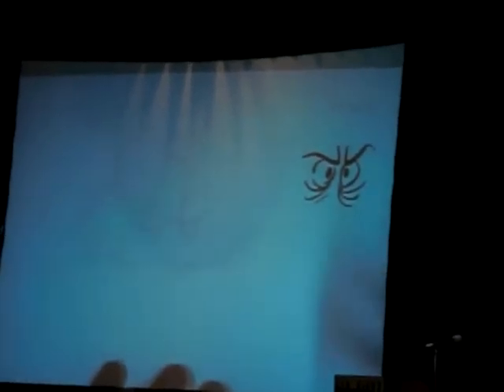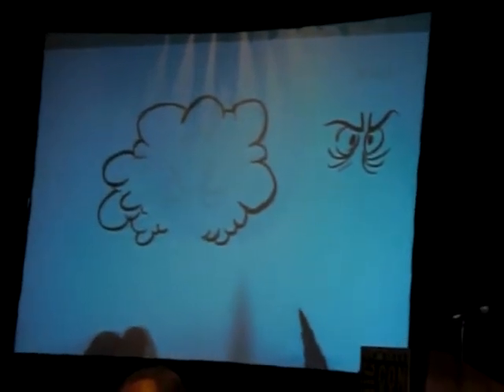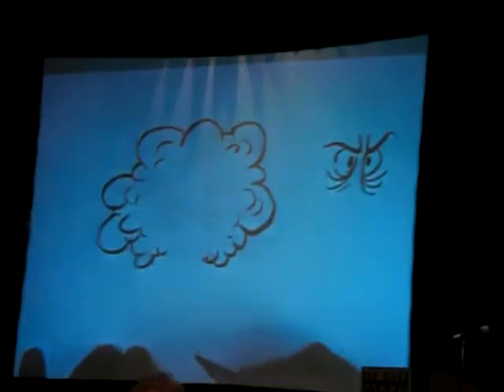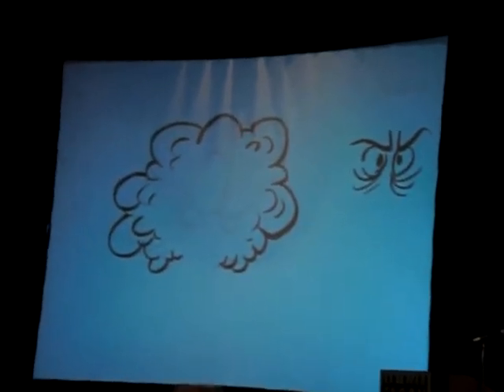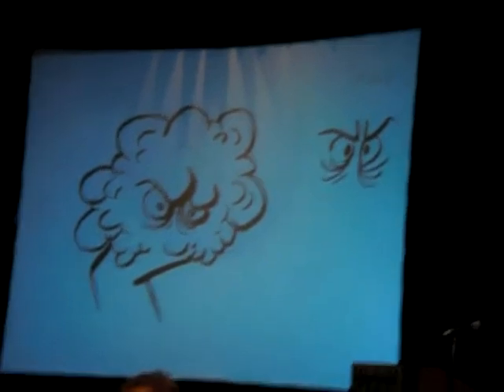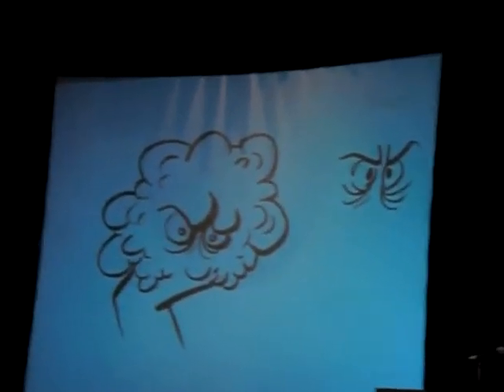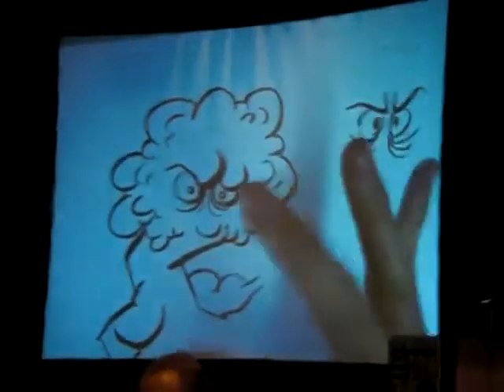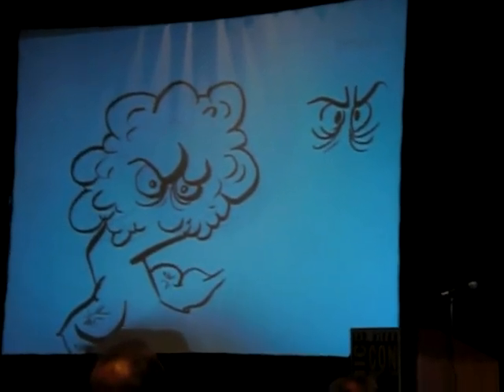Scott Morse draws at Comic-Con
Magic Pickle creator Scott Morse draws a new villain for his kids graphic novel series with the help of children from the audience.